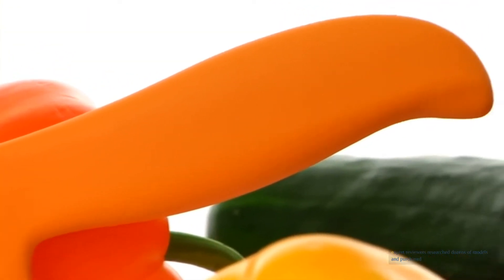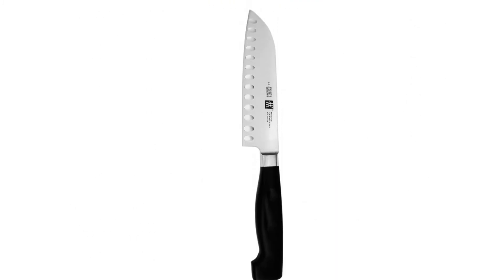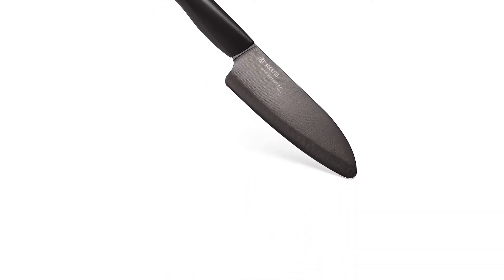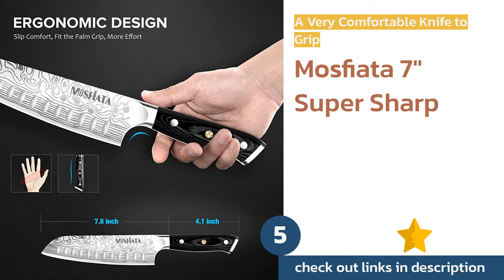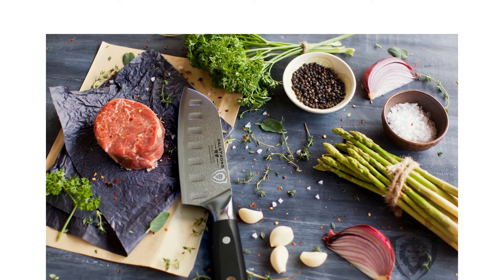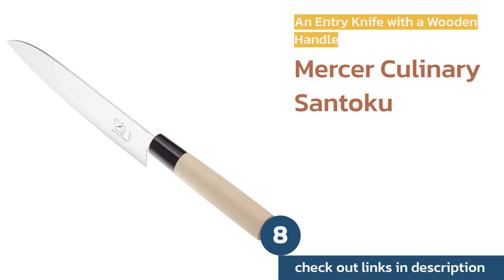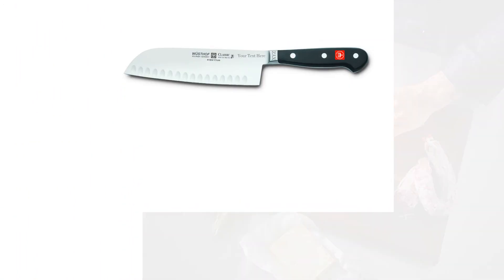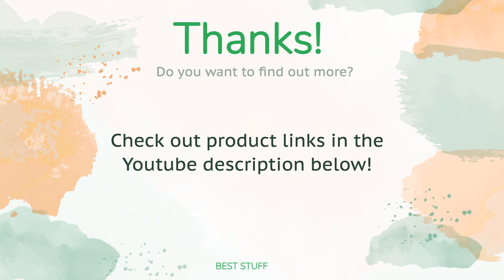🌵10 Best Santoku Knife 2021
🌵10 Best Santoku Knife 2021. Here are our editor picks:

00:00 Introduction
00:49 #1 - Best Overall Santoku Knife: J.A. Henckels International Hollow Edge
🇺🇸 Amazon US
🌏 Amazon Global
01:47 #2 - Best Bang for the Buck: Kai Pure Komachi 2
🇺🇸 Amazon US
🌏 Amazon Global
02:42 #3 - Best Ceramic Option: Kyocera Advanced Ceramic
🇺🇸 Amazon US
🌏 Amazon Global
03:38 #4 - Excellent Option for Beginners: Victorinox Santoku Starter Set
🇺🇸 Amazon US
🌏 Amazon Global
04:31 #5 - A Very Comfortable Knife to Grip: Mosfiata 7" Super Sharp
🇺🇸 Amazon US
🌏 Amazon Global
05:34 #6 - Another Comfortable Option: DALSTRONG Shogun Series Damascus
🇺🇸 Amazon US
🌏 Amazon Global
06:27 #7 - Another Affordable Option: Farberware 5119324
🇺🇸 Amazon US
🌏 Amazon Global
07:29 #8 - An Entry Knife with a Wooden Handle: Mercer Culinary Santoku
🇺🇸 Amazon US
🌏 Amazon Global
08:29 #9 - A Great Complement to a Full Size Santoku: Wusthof 4182
🇺🇸 Amazon US
🌏 Amazon Global
09:24 #10 - Looks Better Than It Performs: Hammer Stahl 7.5-Inch
🇺🇸 Amazon US
🌏 Amazon Global
10:38 Ending

Looking for the slickest santoku knife around? Our expert reviewers researched dozens of models and purchased the 10 best santoku knives of 2021. A dull knife can be more dangerous than one that is razor-sharp, and we were especially interested in finding ones that slice, dice, and chop effectively. There are many options out there, and we've done the work to test models at different price points and sizes to find the right ones for almost any recipe. Whether you are looking for a durable, everyday blade, or one that is more of a statement piece, our expert reviewers have explored the ins and outs of the form and function of these knives to help you make a better-informed decision.